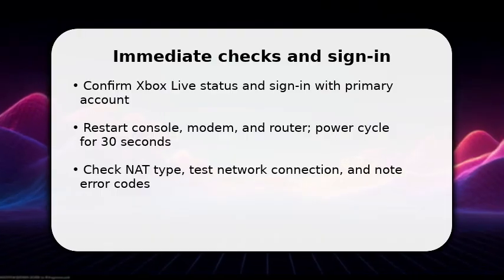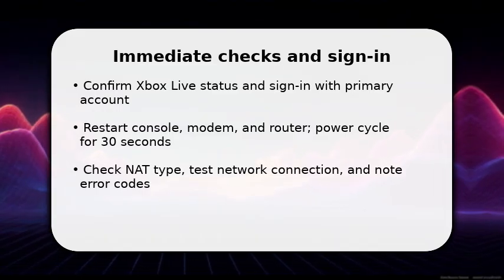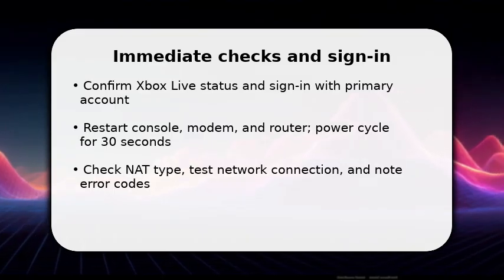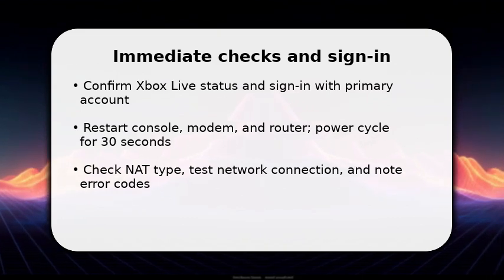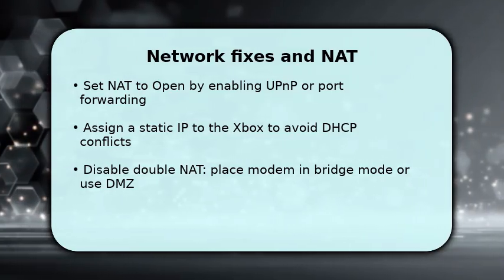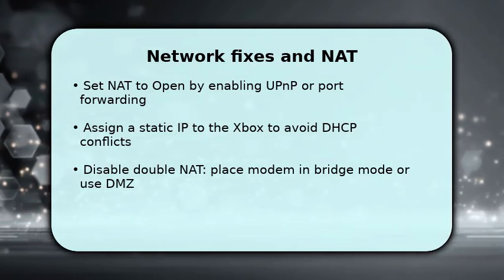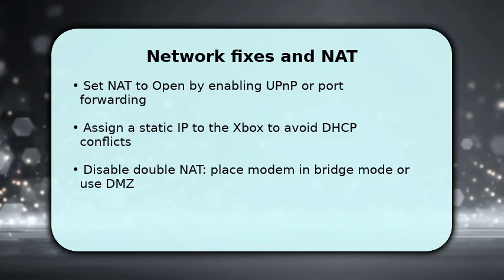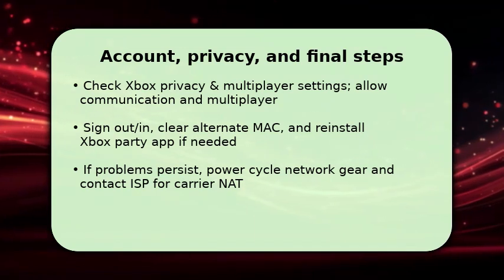How to Fix Xbox Unable to Join Party (full Guide)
How to Fix Xbox Unable to Join Party (full Guide) | 🔒 Surfshark VPN Deal — Stay private and secure. $1.99/mo + 3 Months Free ▸

This comprehensive guide walks you through the steps to resolve common issues when your Xbox is unable to join a party. From checking network settings and updating firmware, to troubleshooting with built-in tools like Diagnostics & Maintenance Mode, this video provides clear instructions for gamers experiencing connectivity problems.

Xbox, party joining issue, network connection problem Xbox, troubleshoot party on Xbox, fix unable to join game session Xbox, connecting with friends via Xbox Live, diagnostics mode for Xbox, update firmware Xbox, xbox network settings troubleshooting